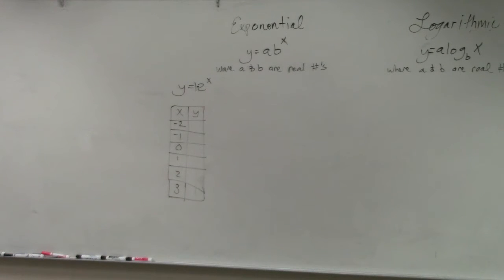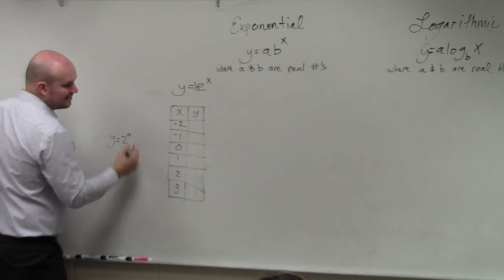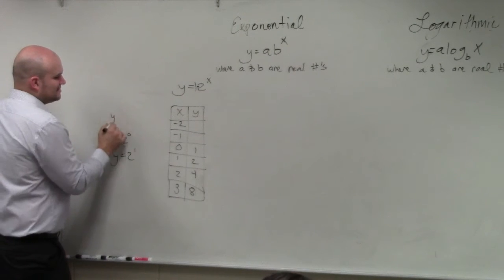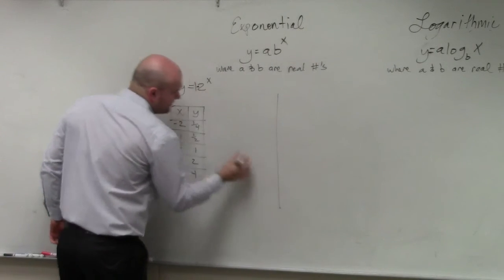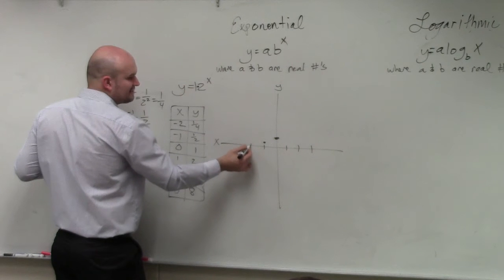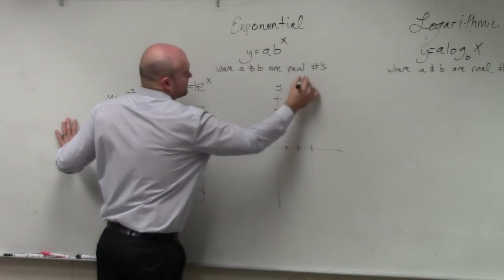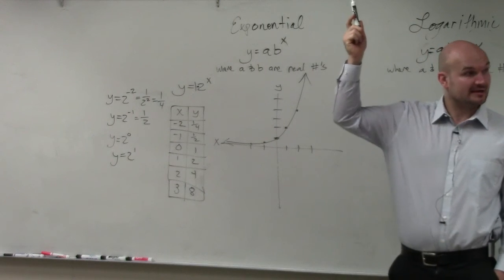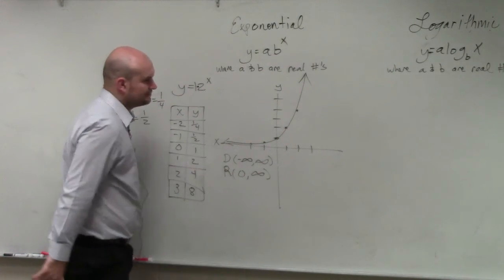Graph an exponential function with base 2 using a table